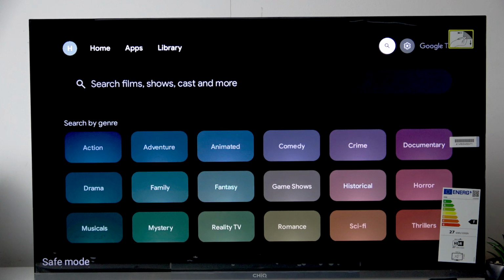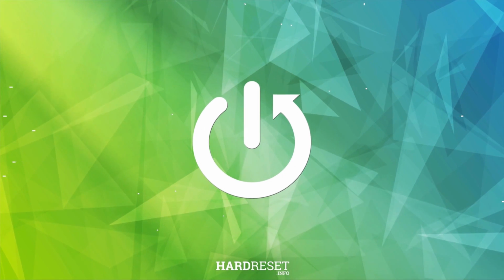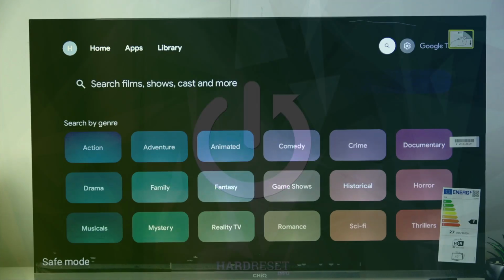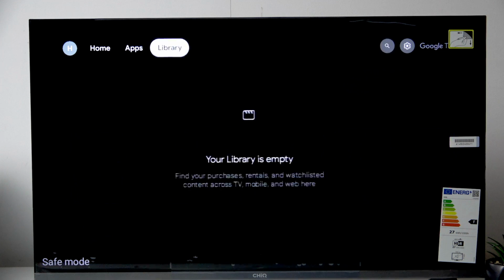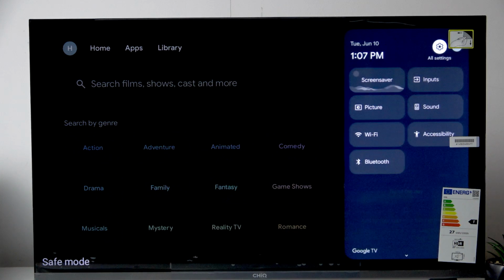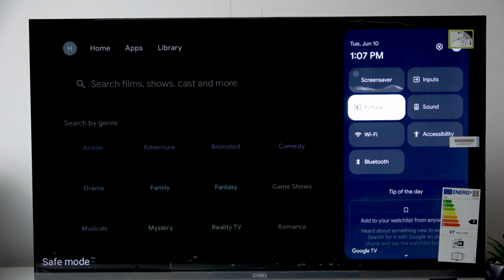CHiQ L32QM8G – How to Enable Screensaver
If you want to personalize your CHiQ L32QM8G TV and prevent screen burn-in, enabling the screensaver is a simple and effective solution. In this video, we show you step-by-step how to turn on the screensaver feature on your CHiQ L32QM8G television. You’ll learn exactly where to find the screensaver option in the control center, how to activate it, and what to expect once it’s enabled. This guide is perfect for anyone looking to add a touch of style to their CHiQ TV or keep their screen protected when not in use. Follow along to make the most of your CHiQ L32QM8G’s features and enjoy changing images on your screen automatically.

How to enable screensaver on CHiQ L32QM8G TV?
Where is the screensaver setting on CHiQ L32QM8G?
How to customize screensaver images on CHiQ L32QM8G?

0:00 Introduction
0:06 Open Control Center
0:15 Find Screensaver Option
0:28 Enable and Adjust Screensaver
0:38 Screensaver Preview and Features
0:47 Final Tips and Outro